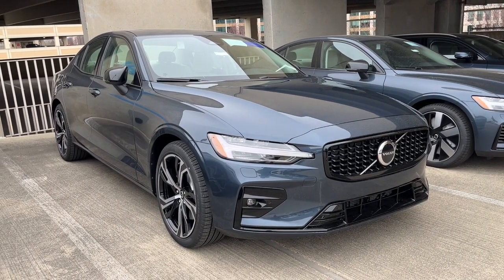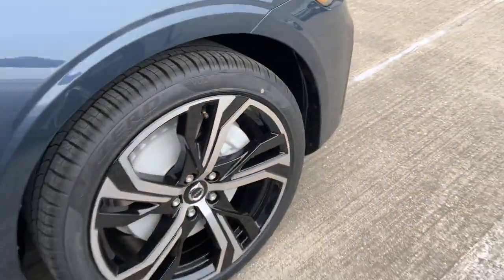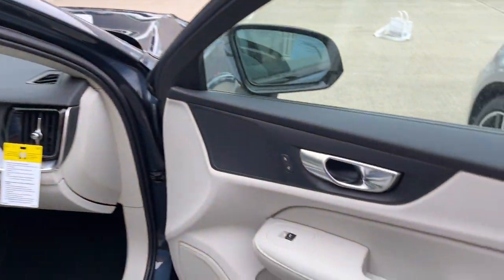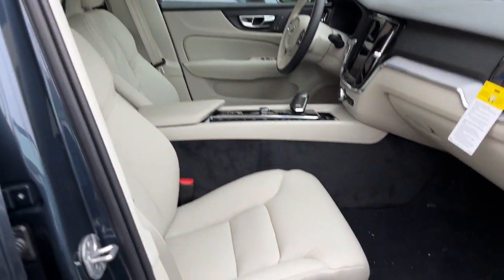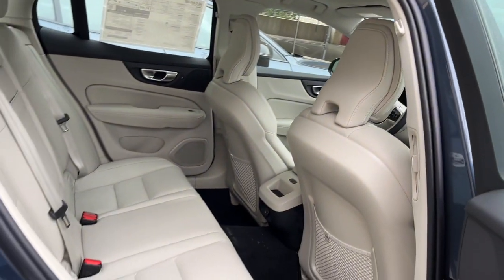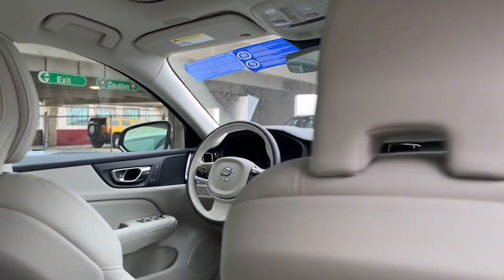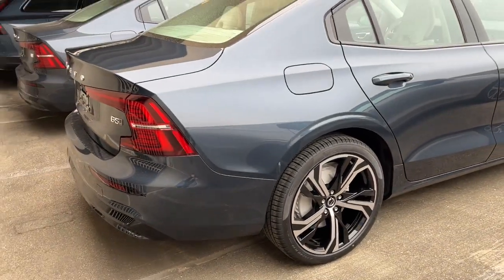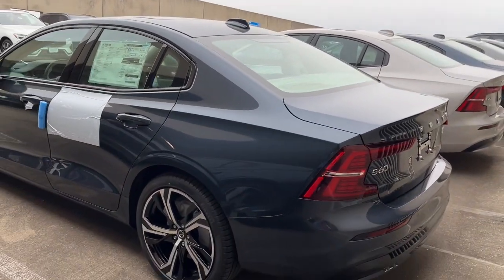2024 Volvo S60 B5 Core Dark Theme V24628 Schaumburg, Arlington Heights, Elgin, Des Plaines, Blo...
New 2024 Volvo S60 B5 Core Dark Theme available at Patrick Volvo Cars located in 1600 East Higgins Rd, Schaumburg, IL, 60173. Servicing the Schaumburg, Arlington Heights, Elgin, Des Plaines, Bloomingdale area.